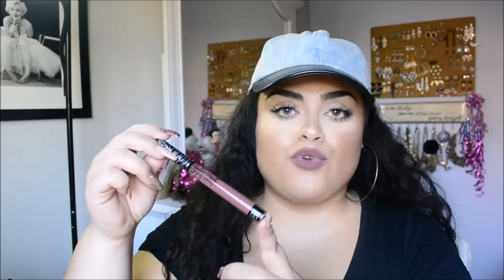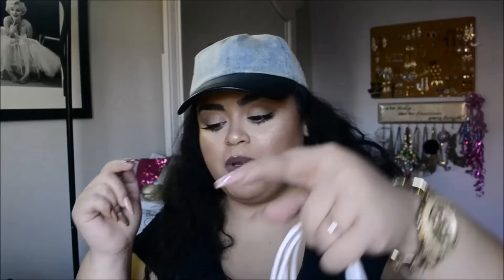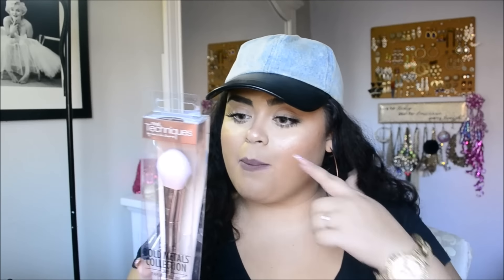♡Makeup Haul; MAC SEPHORA ULTA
PLEASE READ!

GabriellaLascano.com

PRODUCTS:

Fresh birthday gift
Benefit roller ball mascara

Candles from bath and body
Mint hand soap
Gold pineapple
Waikiki beach coconut
Mahogany coconut

*All of the products used were purchased by me with my own money. This is not a sponsored video and I am not being paid or compensated in any way for this video.